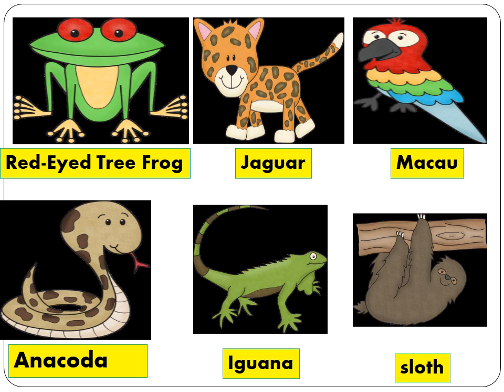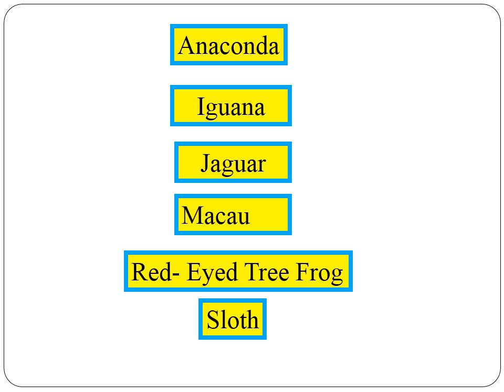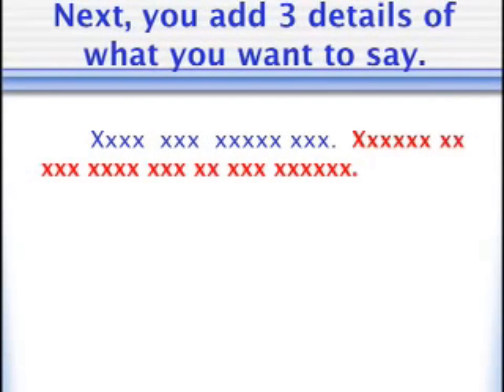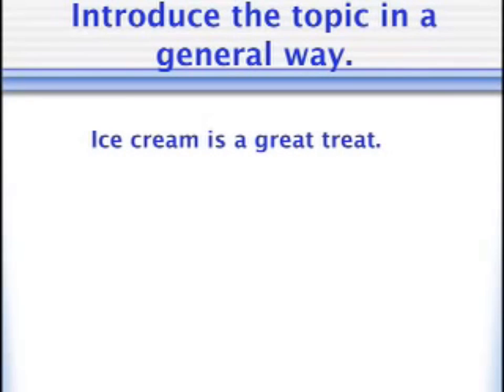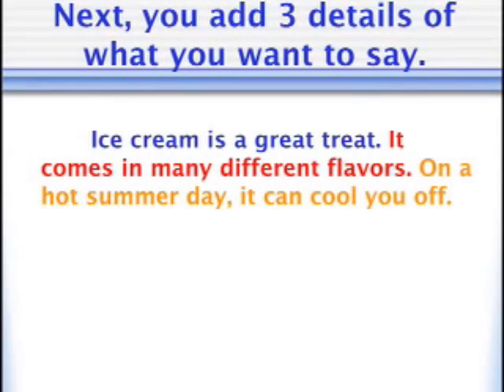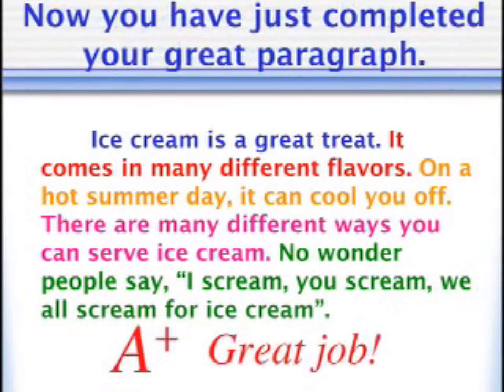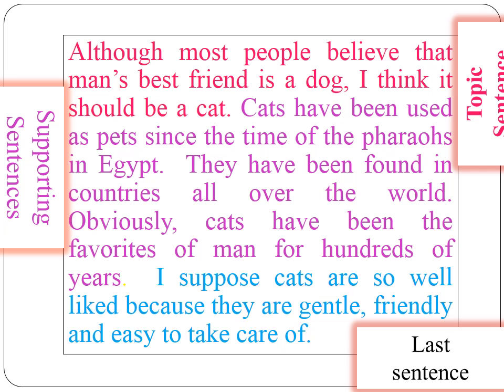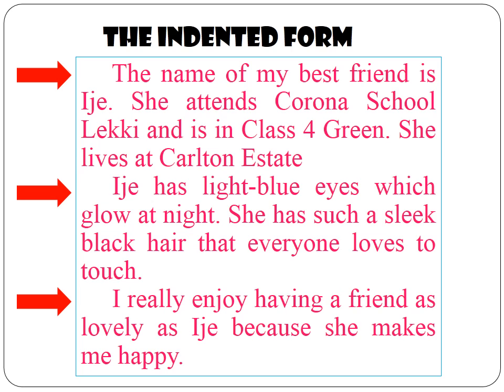Class 4 week 2 Creative writing